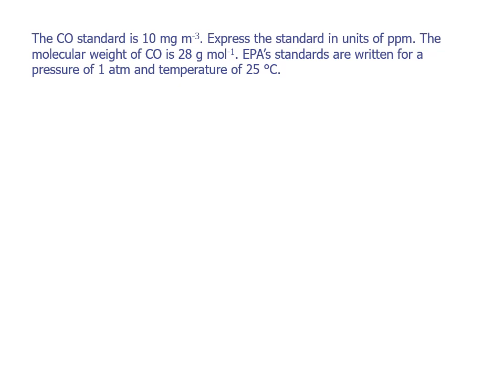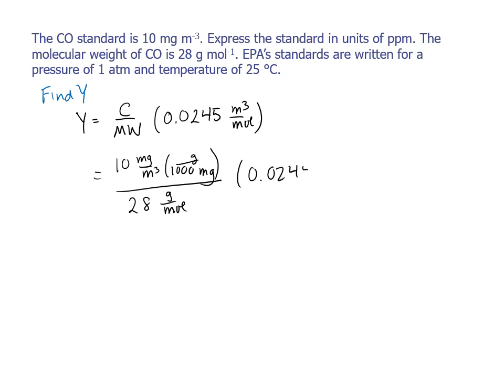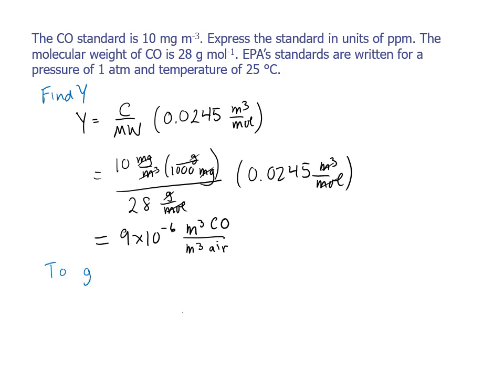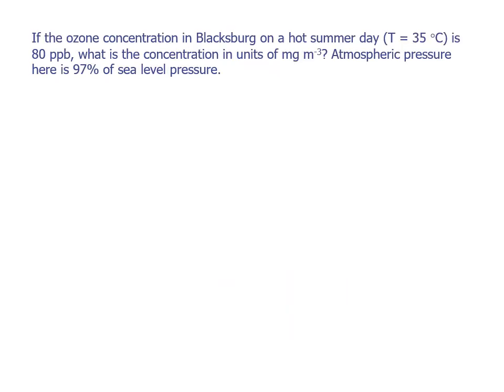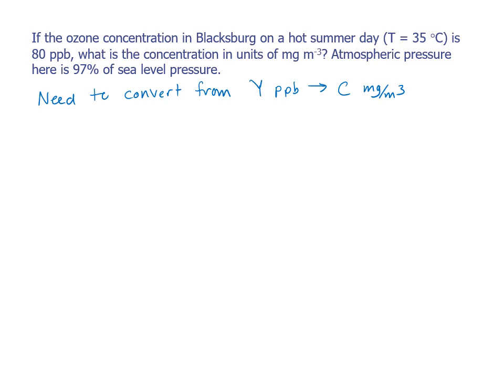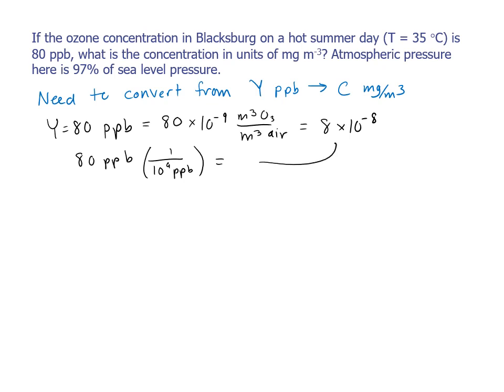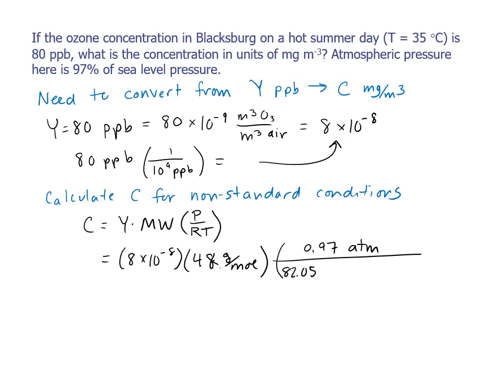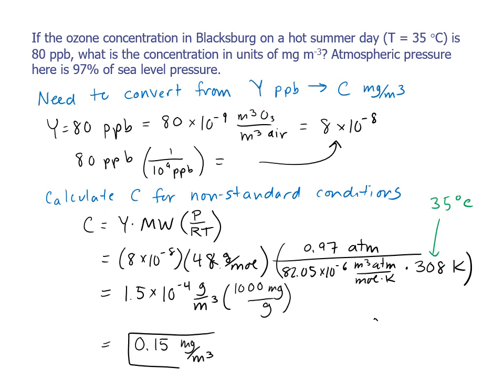Unit conversion examples